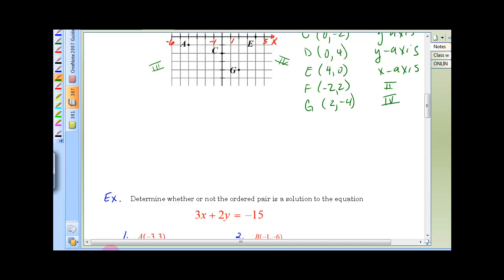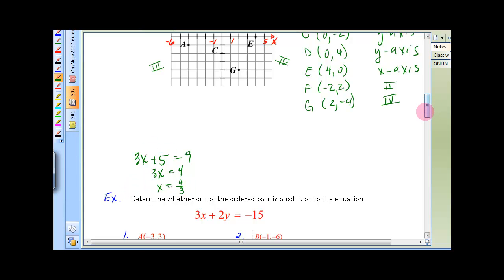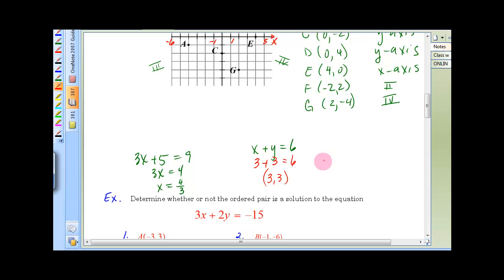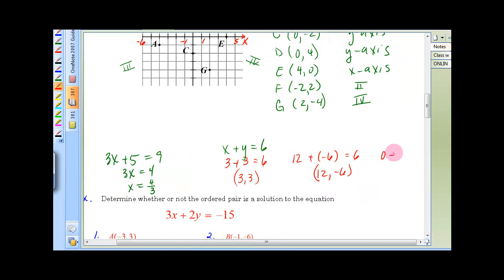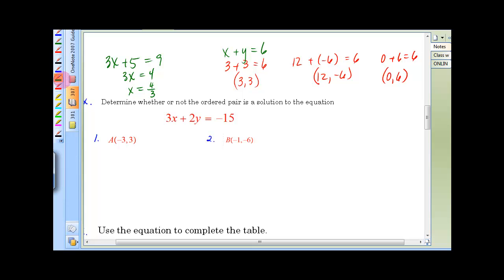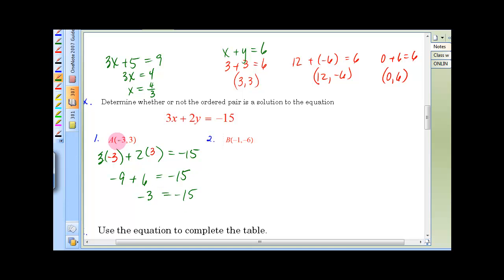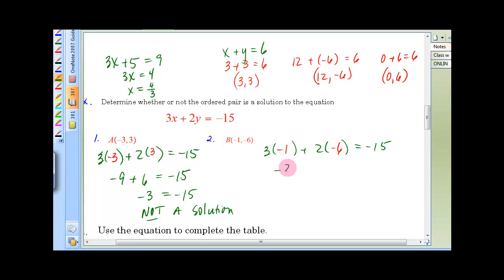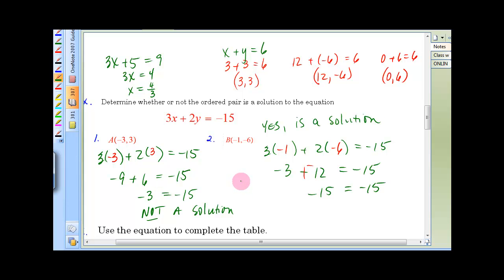307 3 1c solution